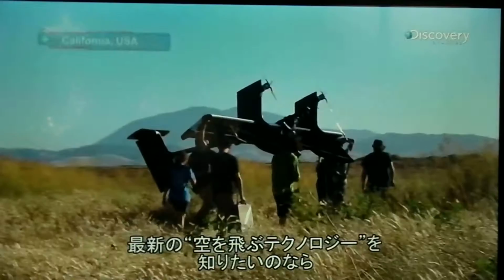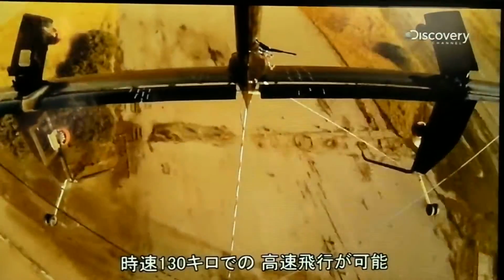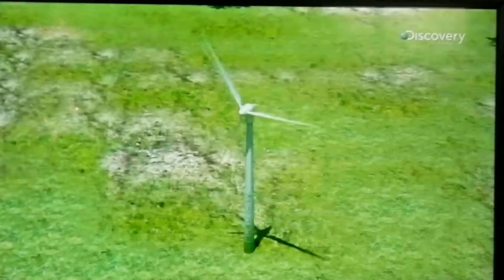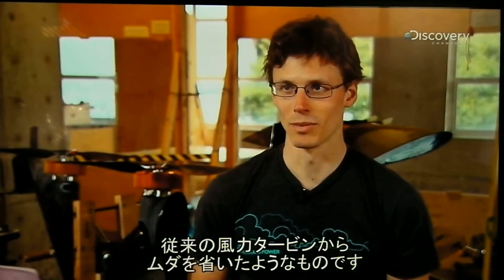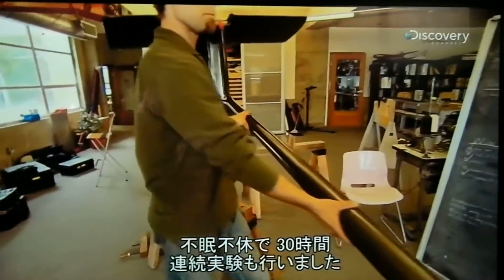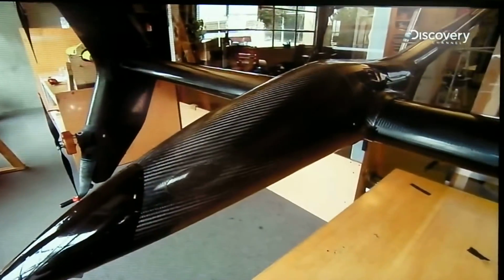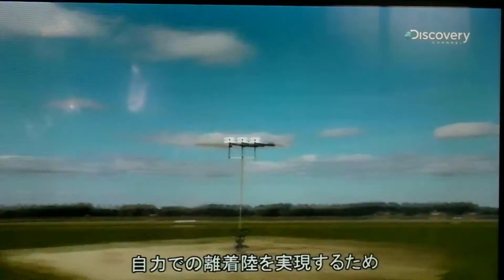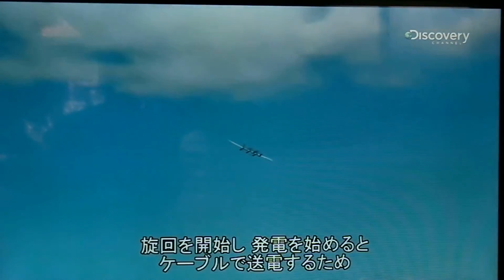クルクル回る凧型風力発電、従来比10倍の効率晴らしい！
支柱の周りをたこの様に浮き上がり羽根で飛びながらで発電する風力発電機。効率良く軽量資源低消費、効率10倍！！。
古いアイデアでも今の科学技術を使い実用化する若者達に感心、実に賢い人がいるものです。